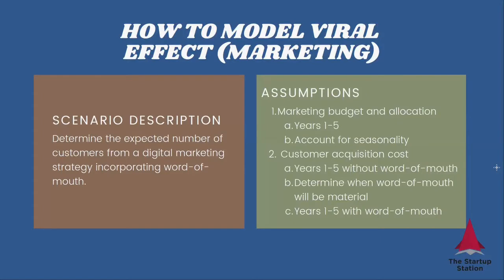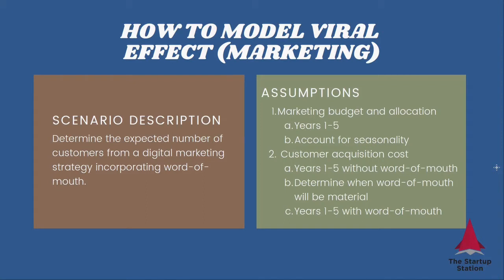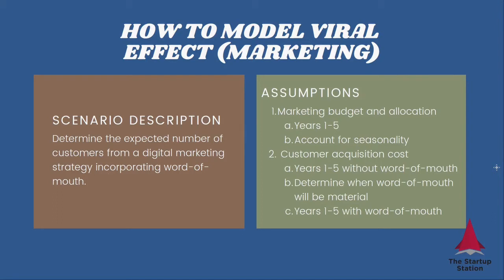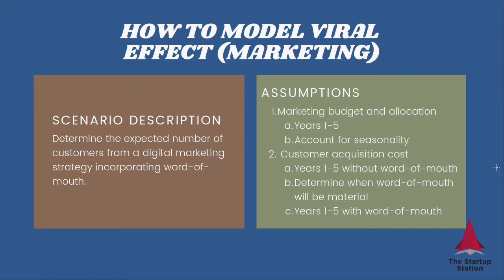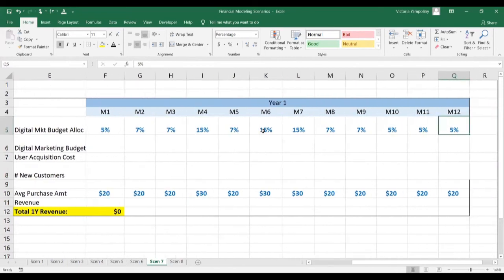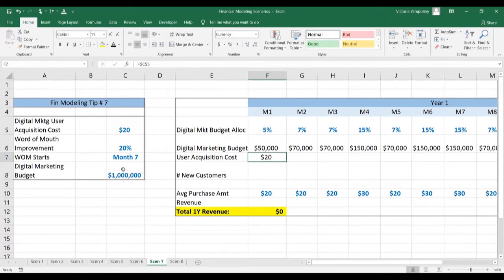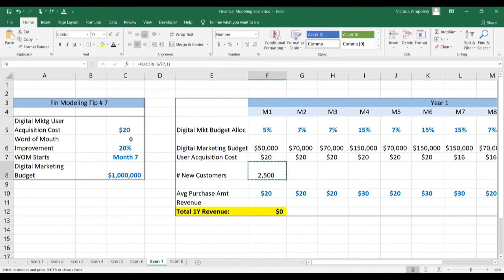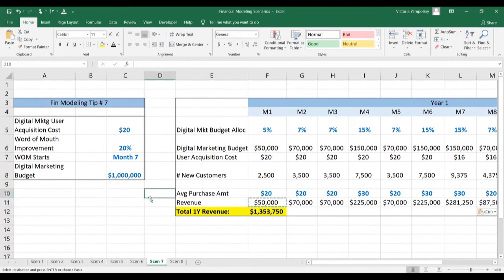How to Model Word-of-Mouth - Financial Modeling Tip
In this video, The Startup Station's founder and President, Victoria Yampolsky, discusses how to model the word-of-mouth effect for a digital marketing strategy for any company, including a pre-revenue startup.